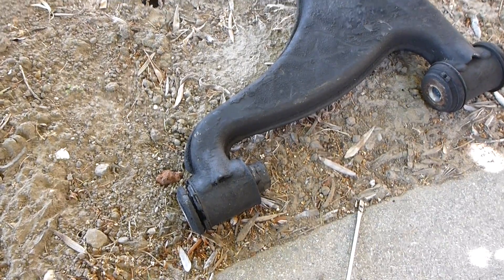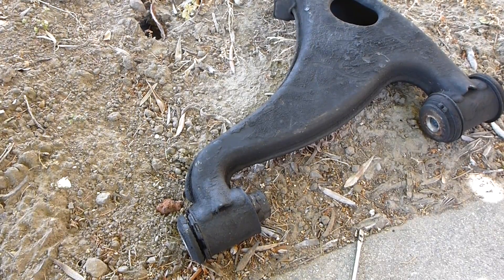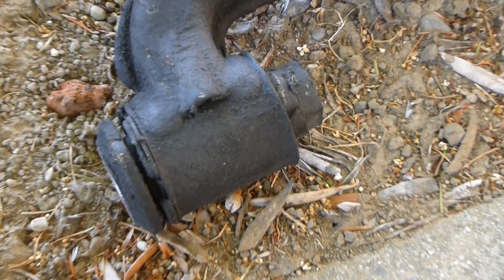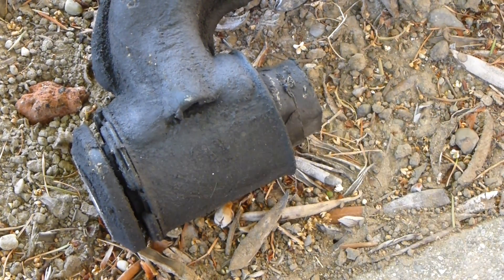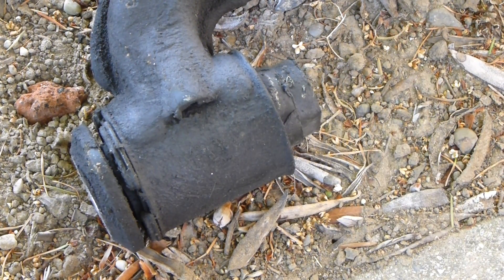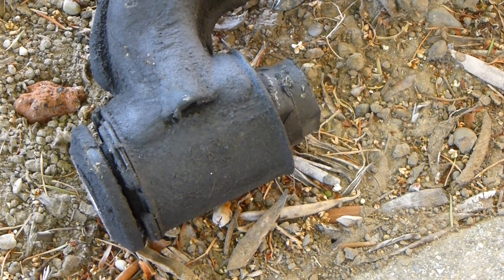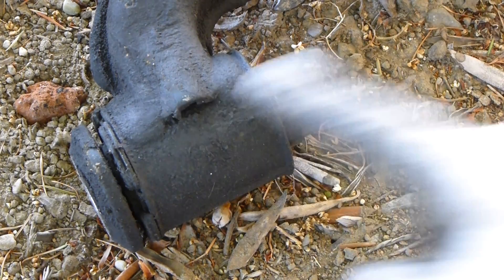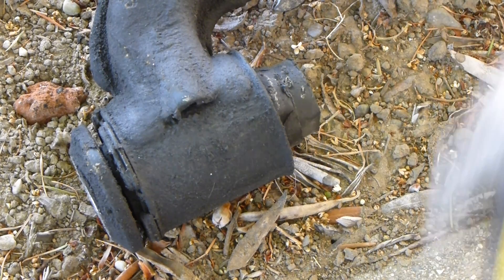190E front lower control arm bushing movement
190E front lower control arm bushing movement  on a 1993 Mercedes Benz 2.6